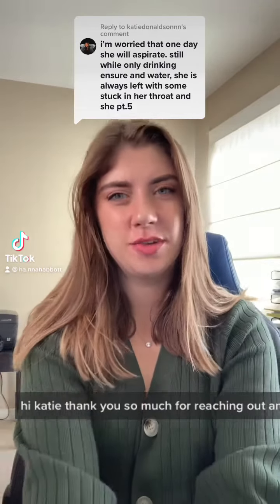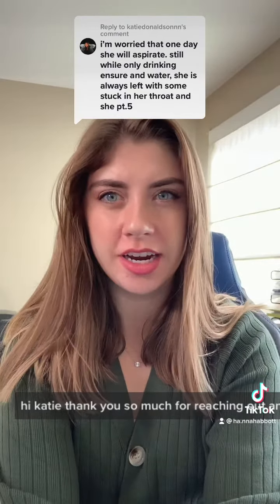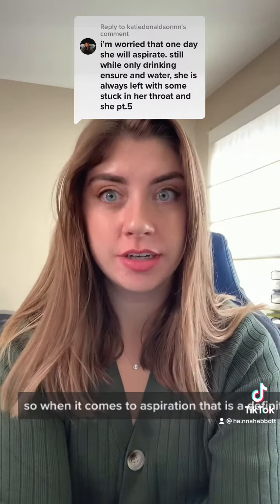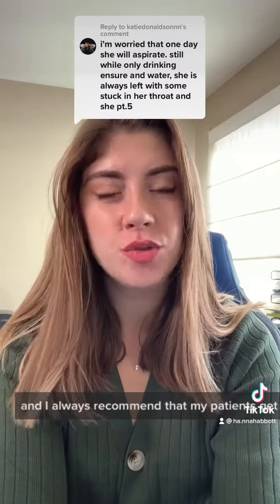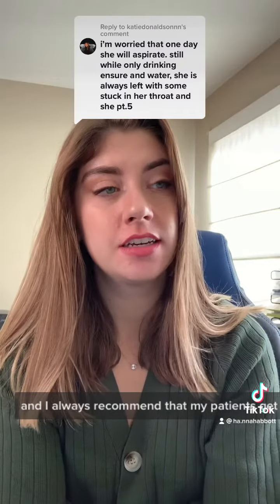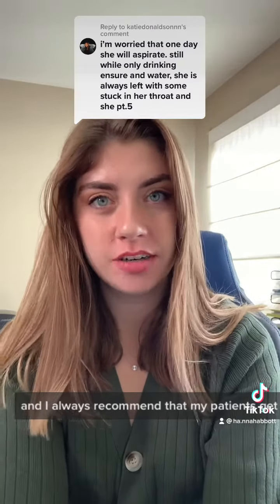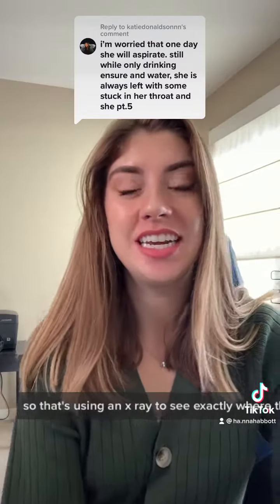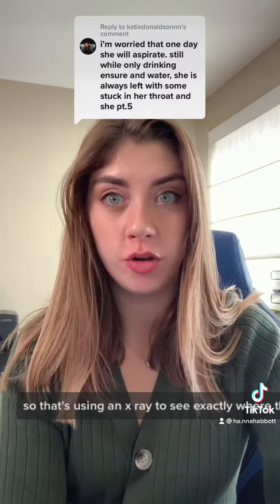Aspiration & Modified Barium Swallow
📒 Show Notes  📒

About:
In this video Hannah from Speech Language Planner, A Speech Therapy Corporation discusses silent aspiration and the benefits of a modified barium swallow and swallow instrumentals.

Our mission here at Speech Language Planner is to help advocate for individuals with speech, language, swallow, voice, cognitive, and communication delays/disorders by sharing speech therapy tips, lessons & content!

Here is the way to work with us here at Speech Language Planner:

⚡️Schedule an Evaluation/Treatment over Telehealth for individuals who live in California & Florida

QUESTION — Have a question about this Online Video or Anything Else? Post in comments section of this video!